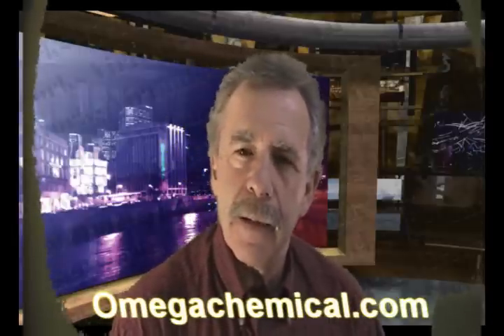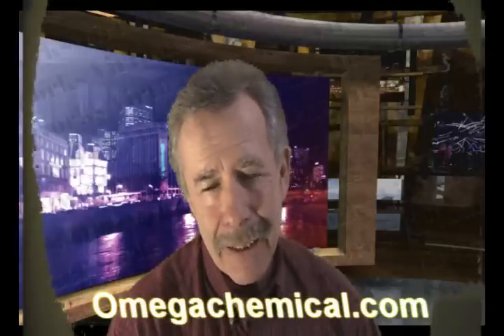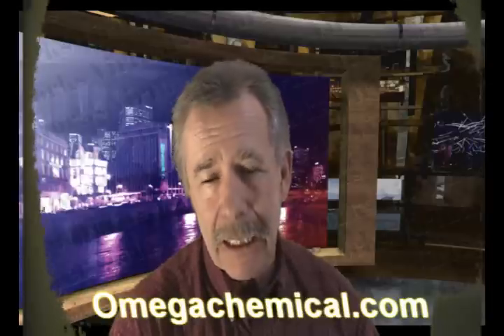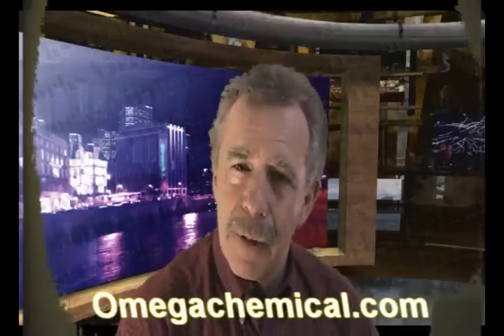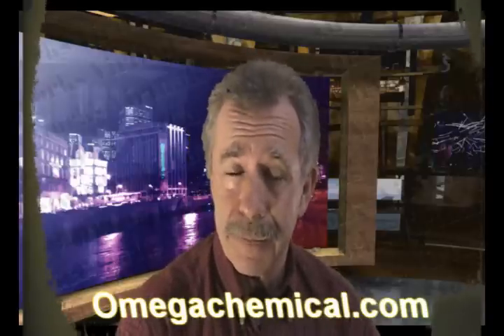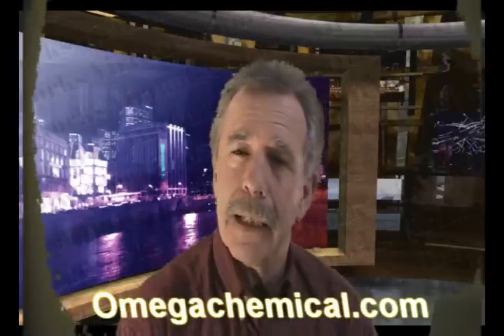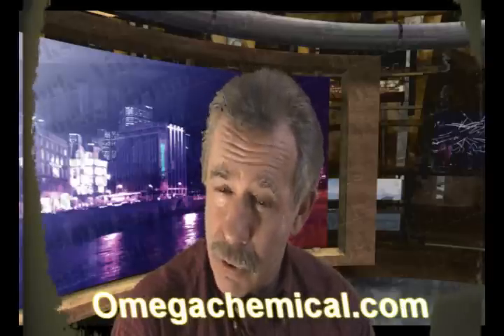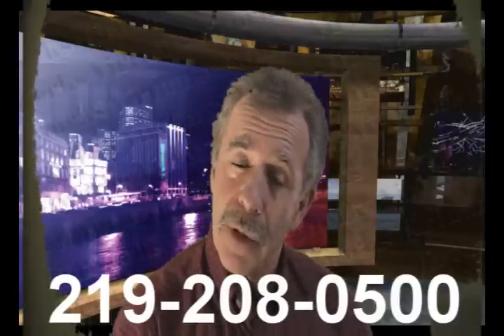Aluminum Brightener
Aluminum Brightener - the key to success in truck washing, fleet washing, mobile washing and pressure washing.